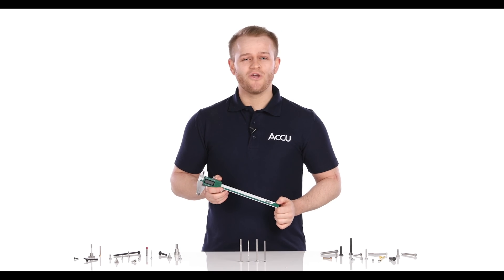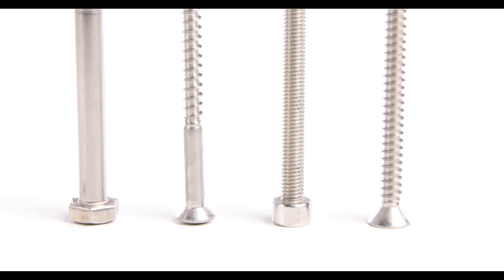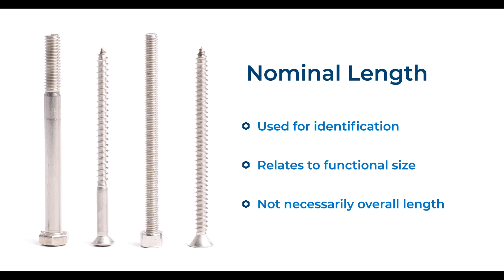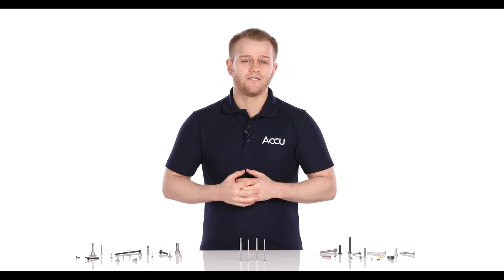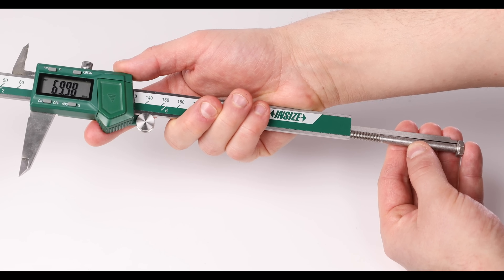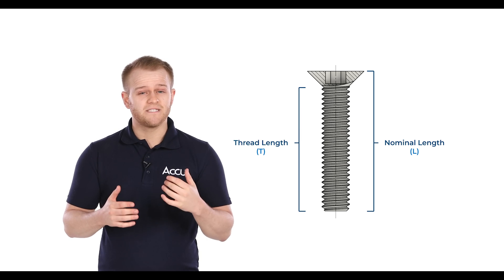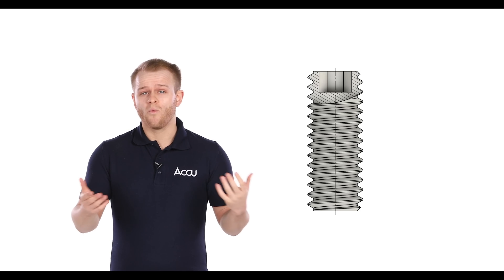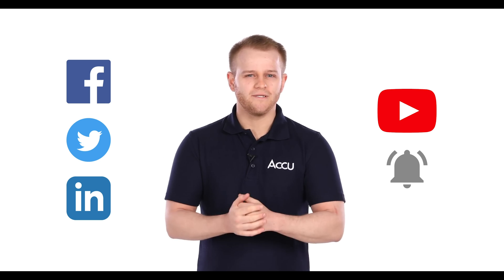How To Measure Screw Length Using A Vernier Caliper | Accu Tutorials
In this Accu Tutorial, Matt shows us the best practices for measuring screw length using a vernier caliper.